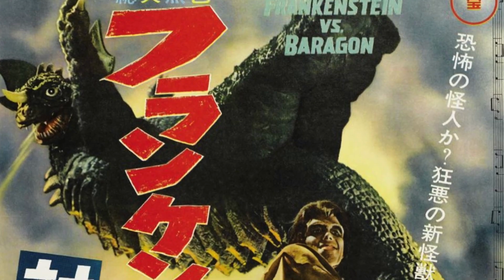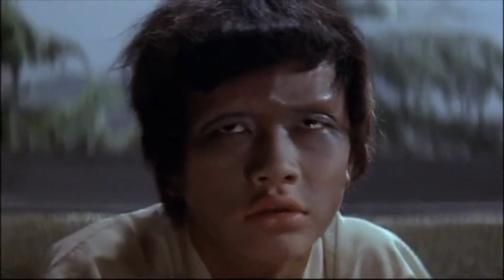Kaiju Battles: Frankenstein vs Godzilla 98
Today we see if Frankenstein can stand up against Godzilla 98.